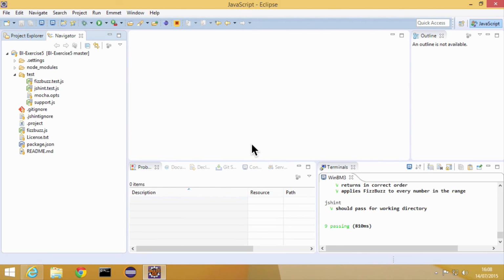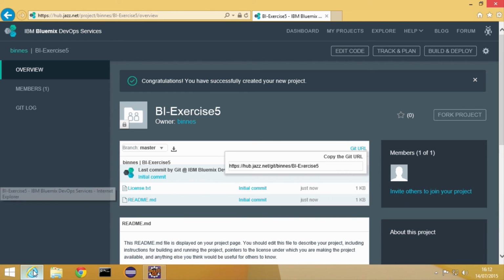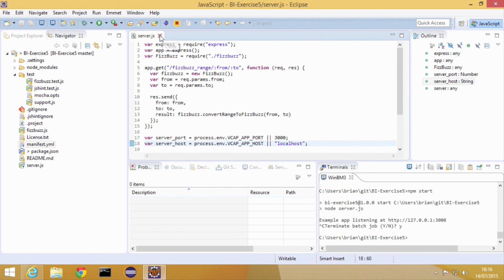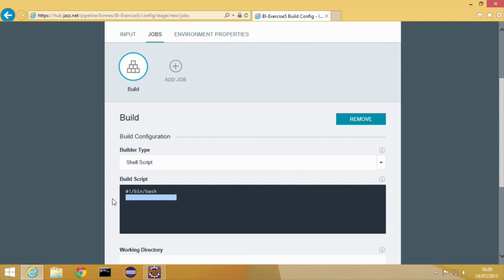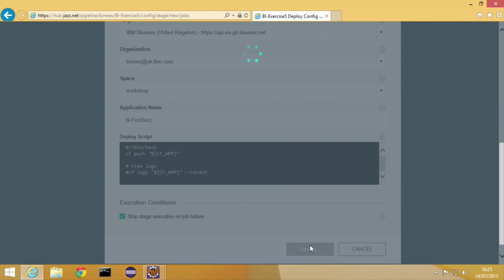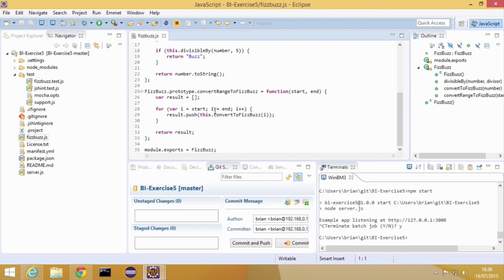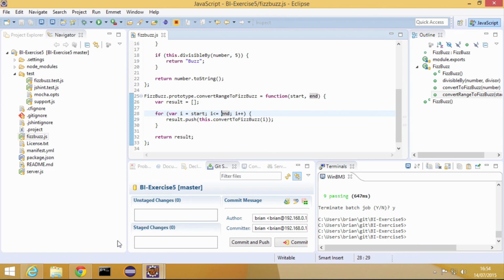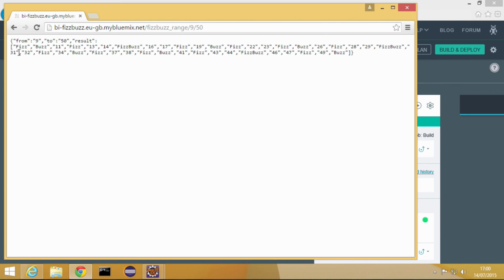Exercise 5d Solution